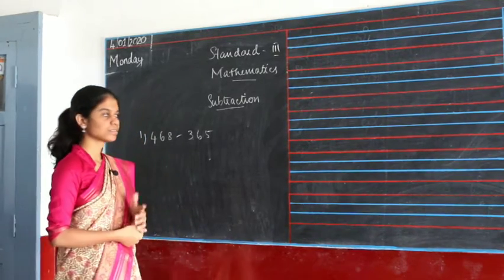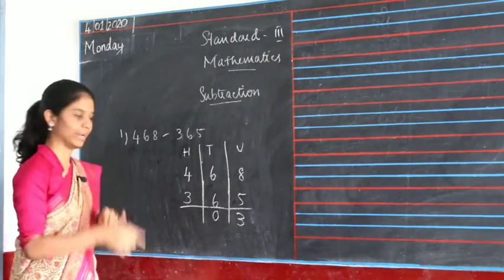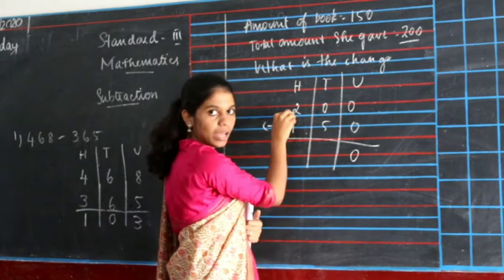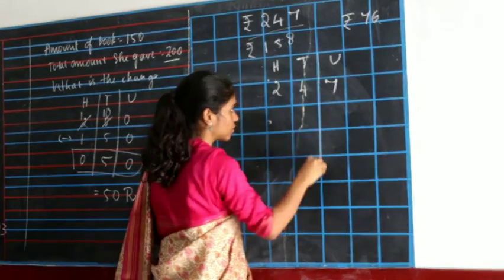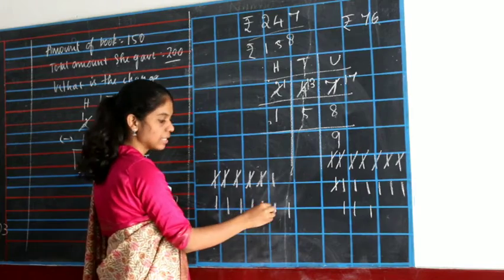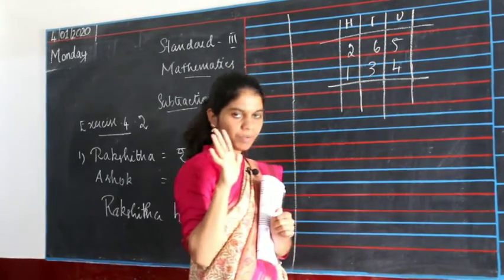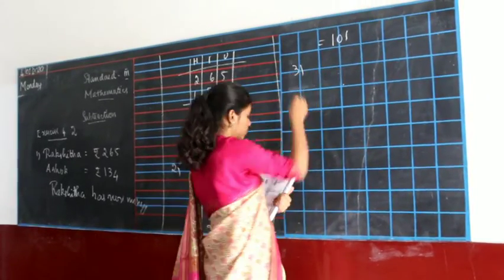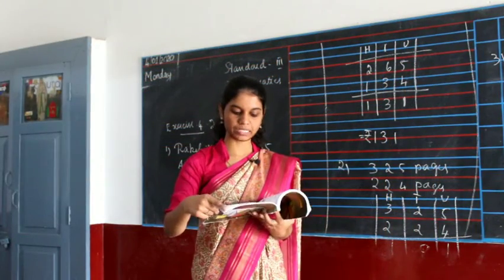3rd standard | mathematics class